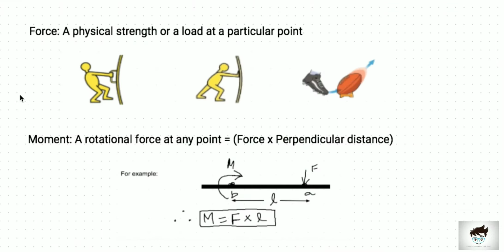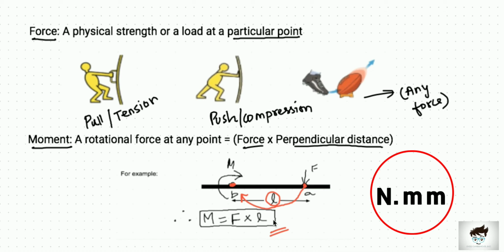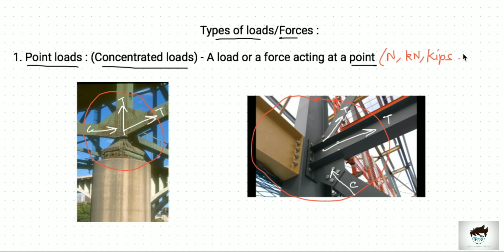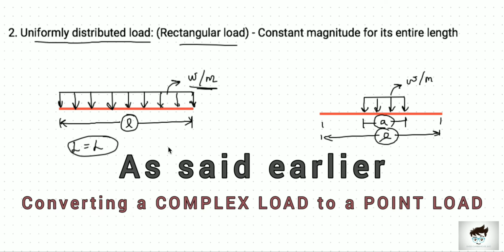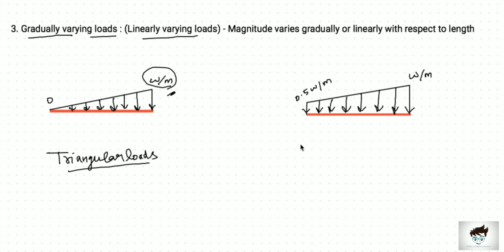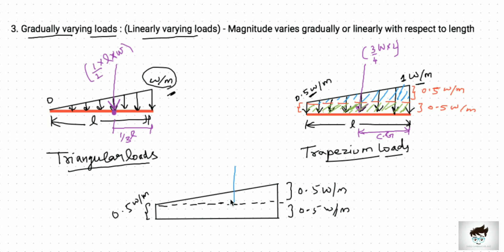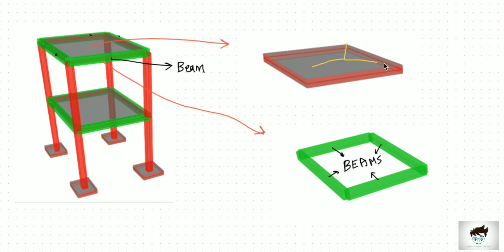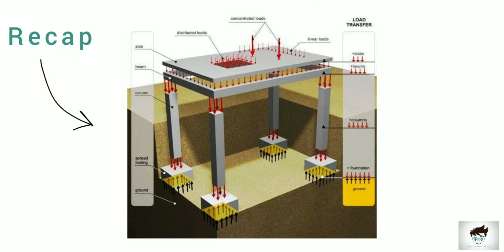Civil Engineering loads and their Path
If you are looking for some basics of strength of materials, this is the video for you! Learning everything from the scratch is very important to excel in it. This video helps you in learning the basic terms like force, moment, types of loads and their path in a real building.

If you find this video valuable then do like the video and Subscribe to this channel to get more updates on upcoming videos and also share with your civil engineering friends who are striving to learn the concepts of strength of materials.